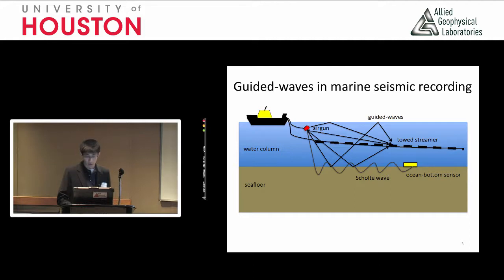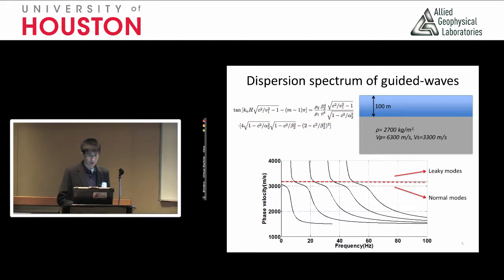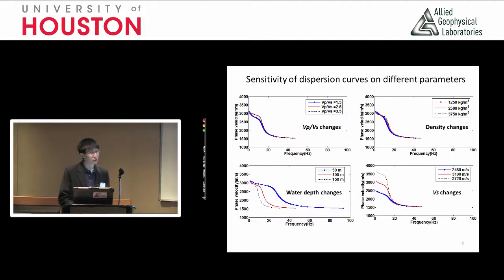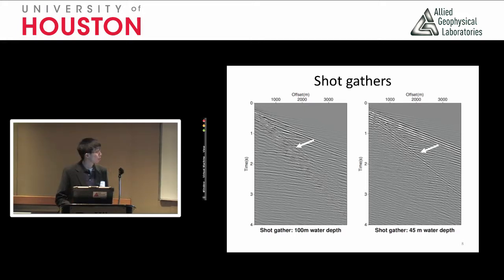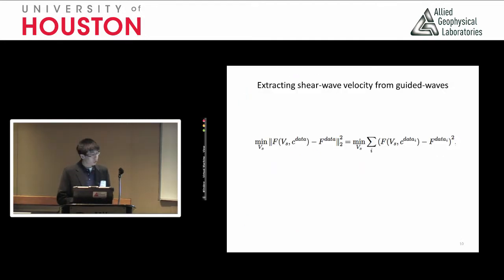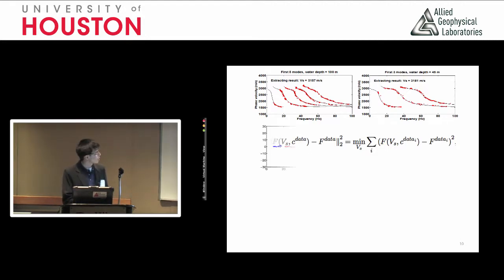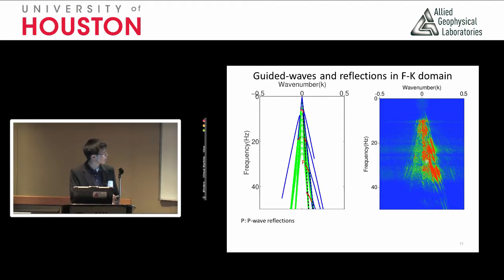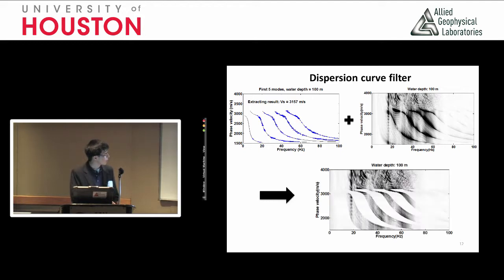Jiannan Wang - AGL Day 2014 - Guided waves in shallow water